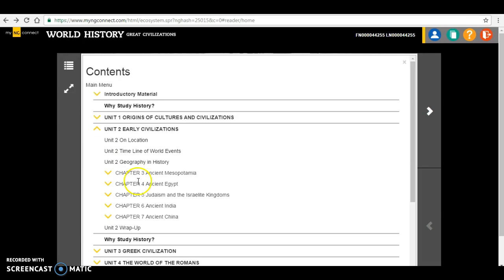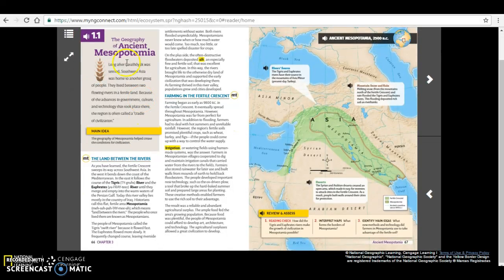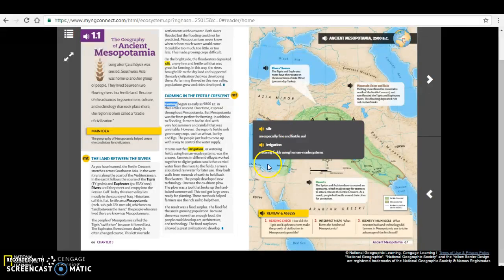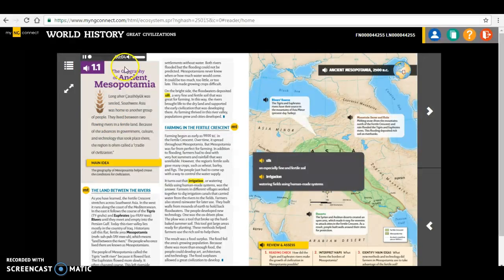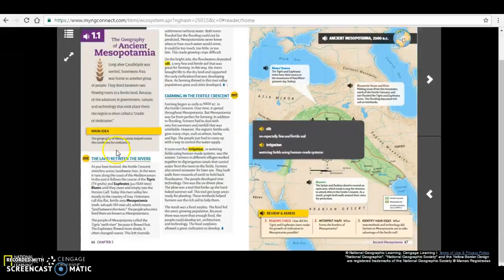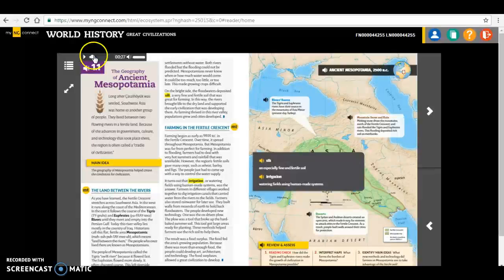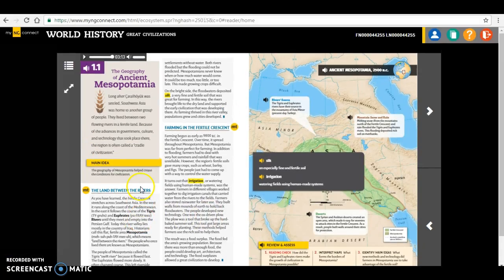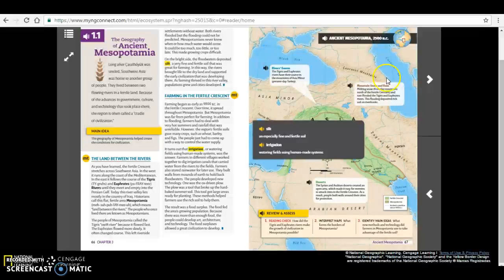Reading Our Online Textbook JL207 - My NG Online Connect